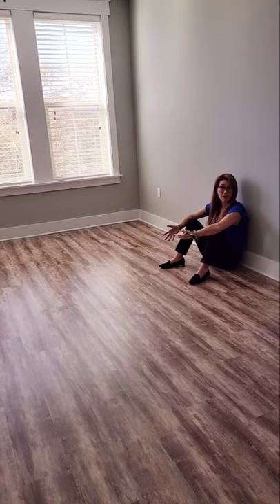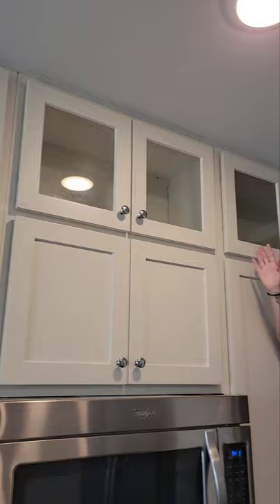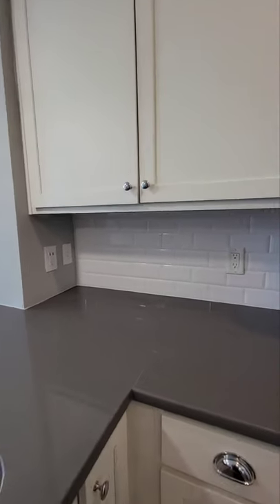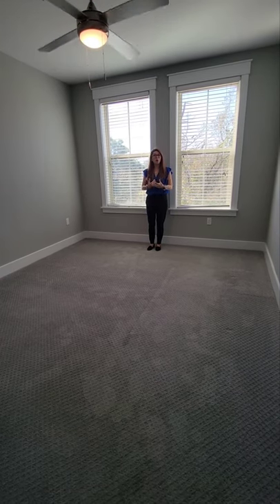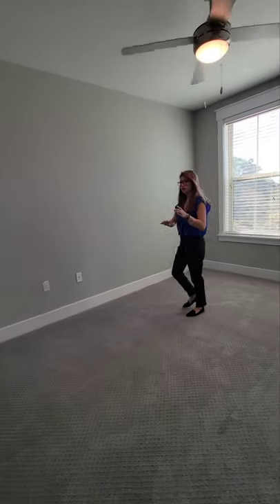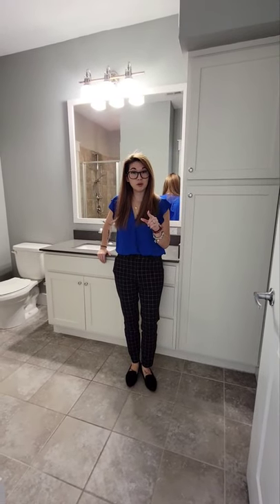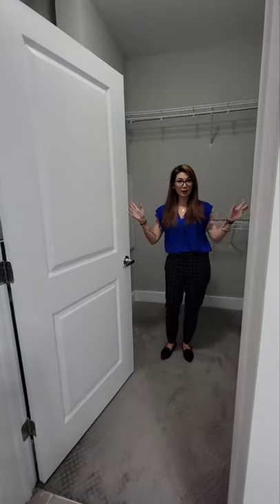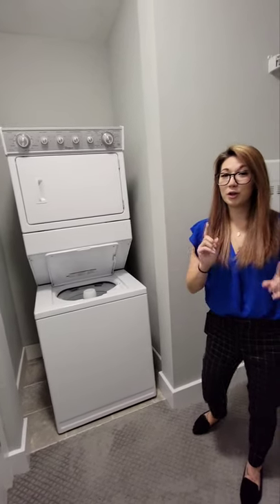A1 750 SQFT 1 Bedroom with Rainfall Shower Head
Take a look around with us as we check out #442 - a stunning A1 with TONS of natural light 🌞
Not to mention stainless steel appliances, modern finishes, and an eye-catching glass shower. What's not to love?